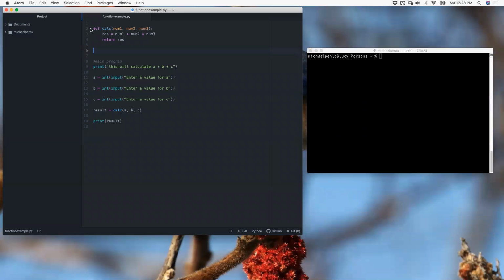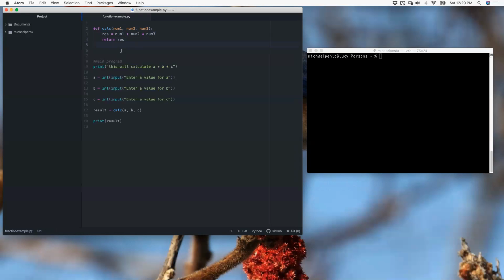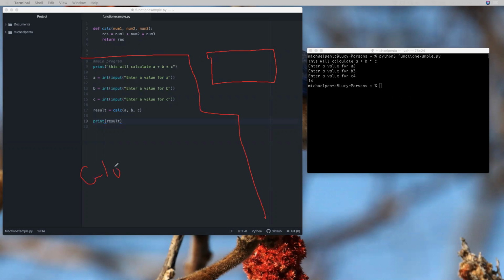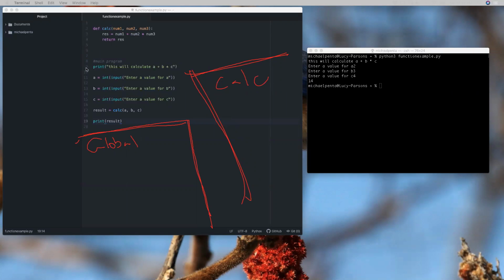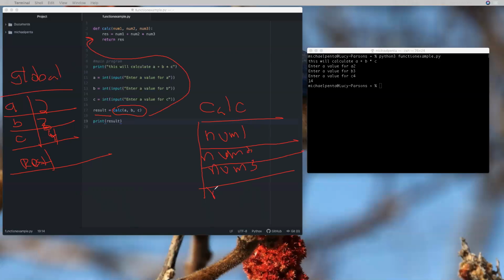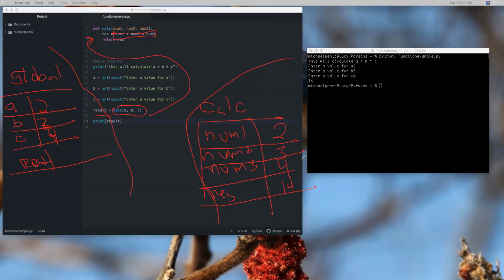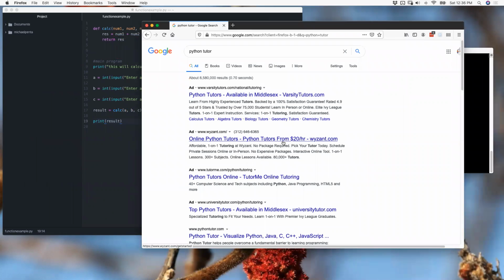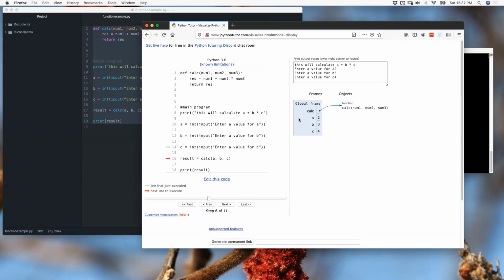CIS 153 Function parameters